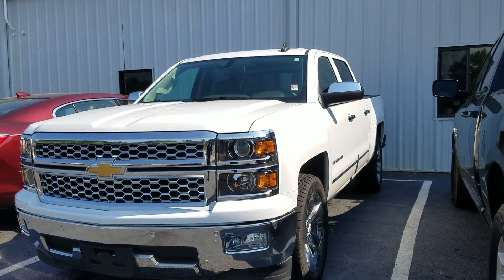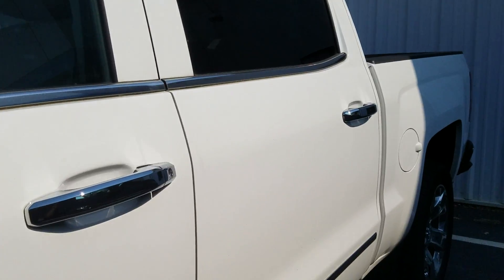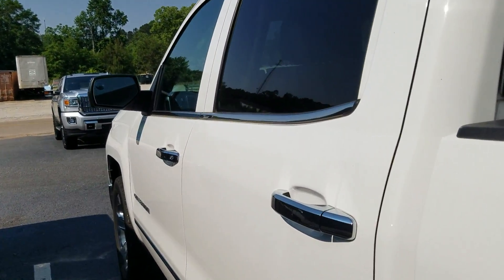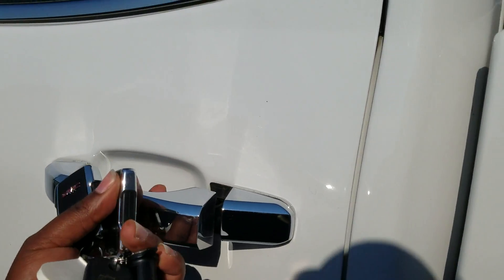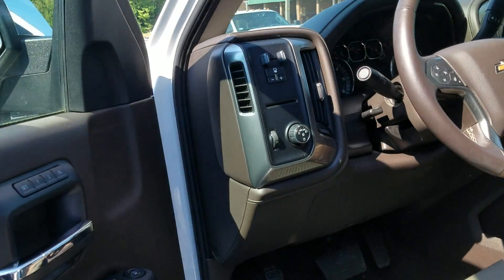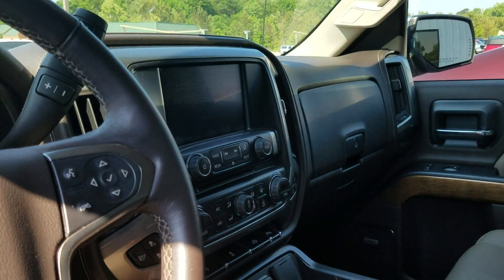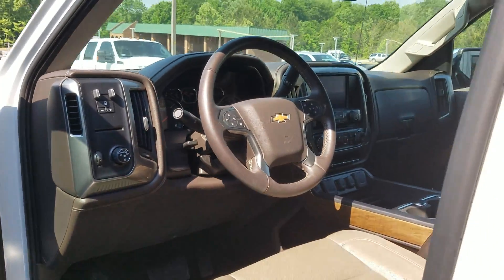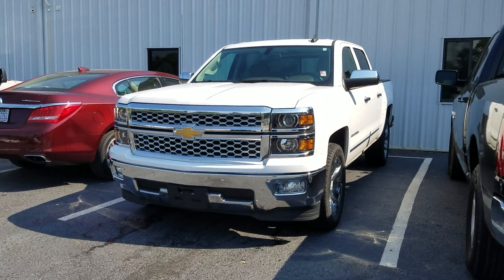The 2015 Chevrolet Silverado 1500